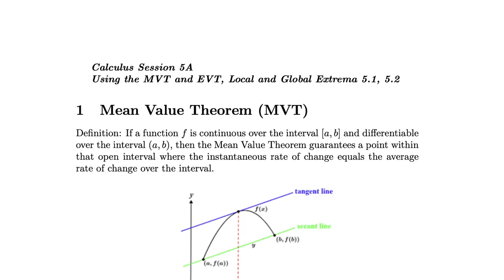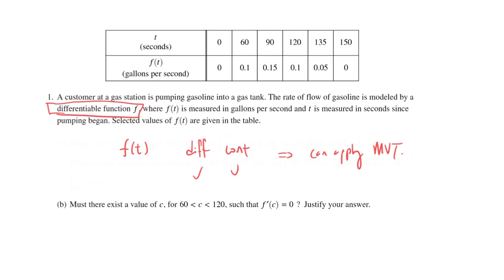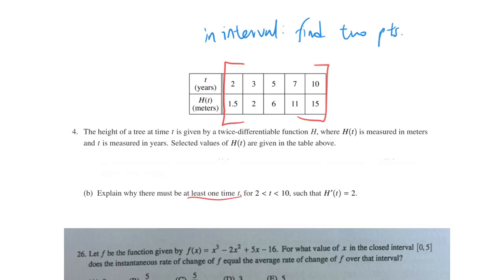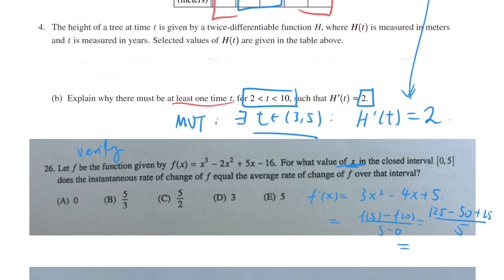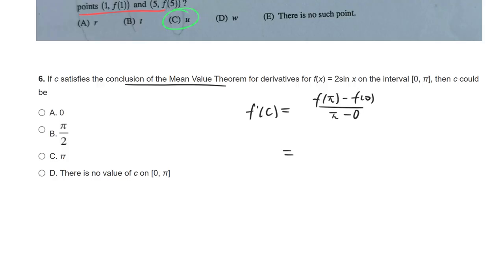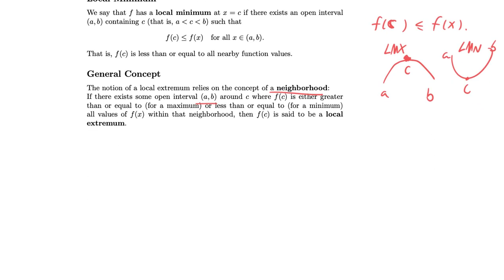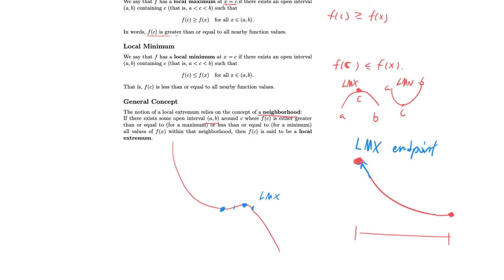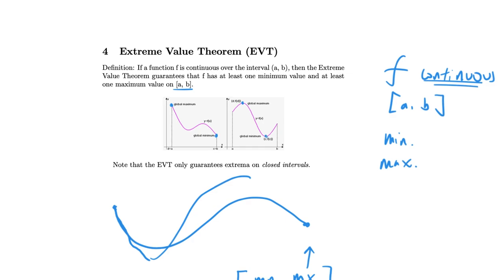AP Calculus 5A Mean Value Theorem, Extreme Value Theorem and Intro to Extrema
Covers 5.1, 5.2 per the CED